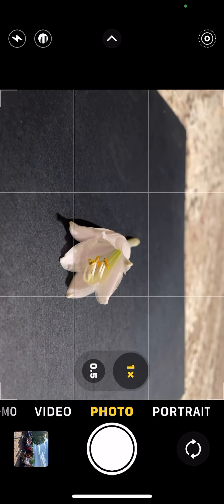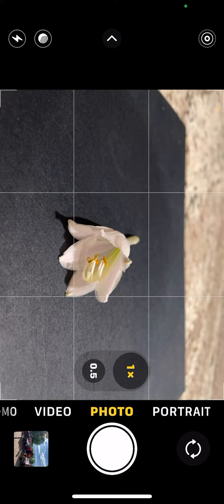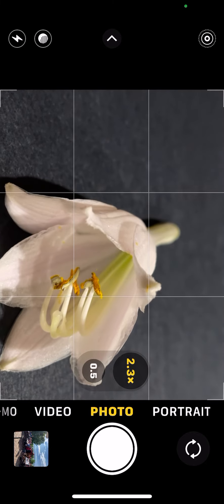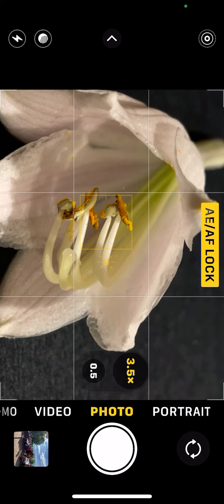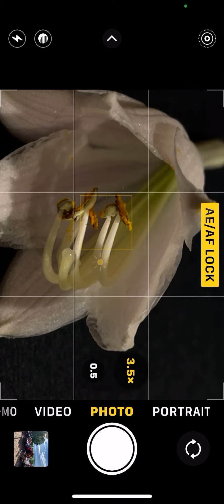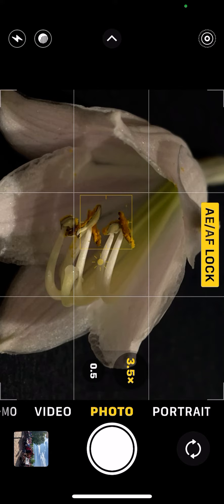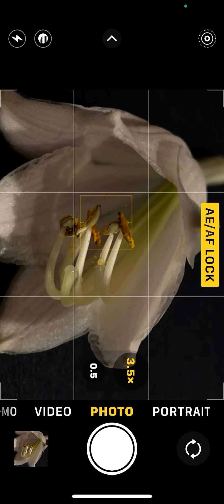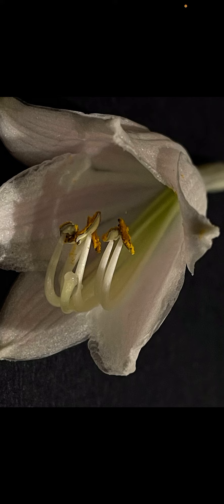Taking close up flower pictures with your phone!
Bring a flower inside. Place it on a dark background and let the fun begin! Focus, adjust exposure, zoom, click, and you’ll be amazed at how easy great results can be.

BoomerTECH Adventures assists Boomers and Seniors who want to learn more about their iPhones, iPads, Macs, and iWatches. And the latest technology in general.